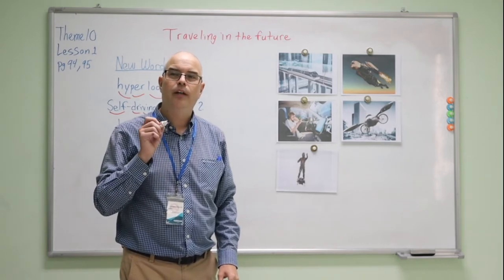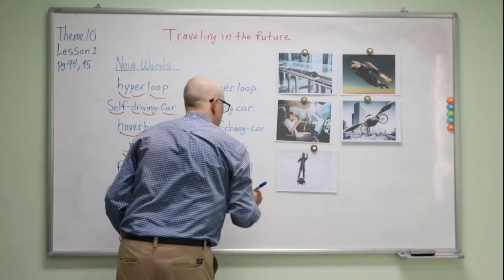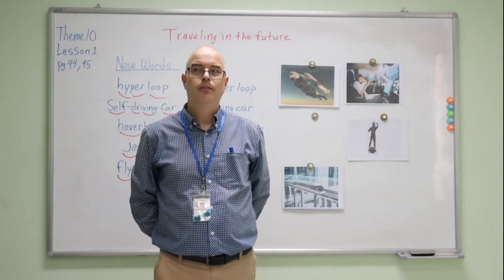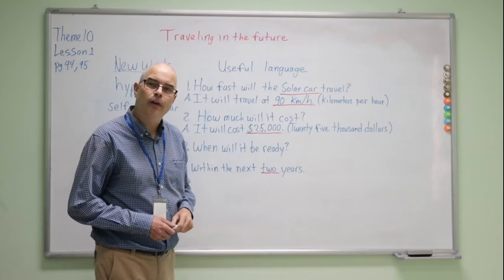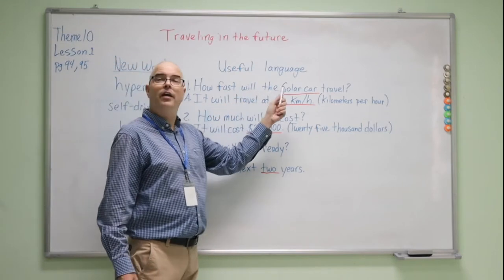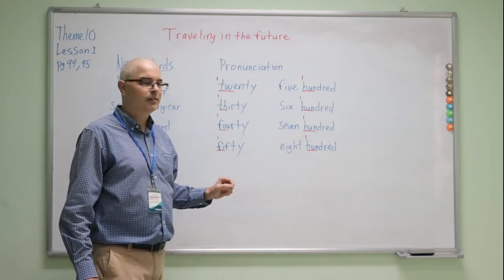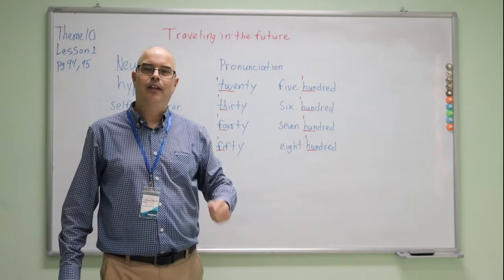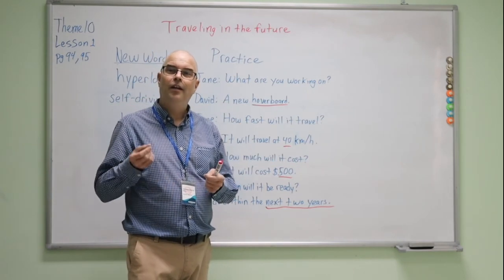TIẾNG ANH BẢN NGỮ 7 - Hoàn tất chương trình - THEME 10